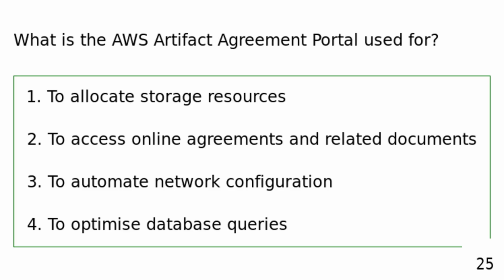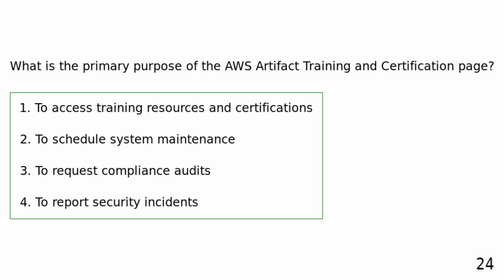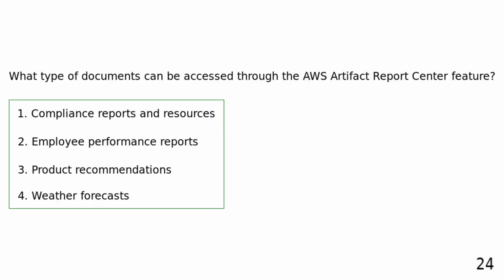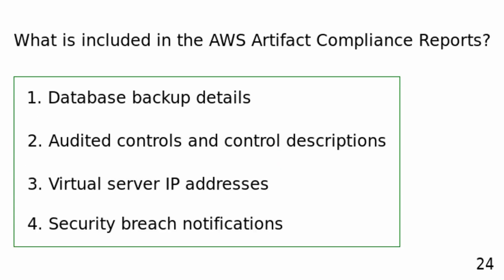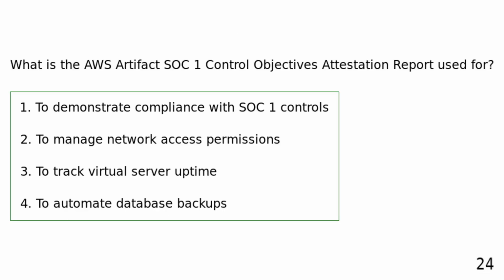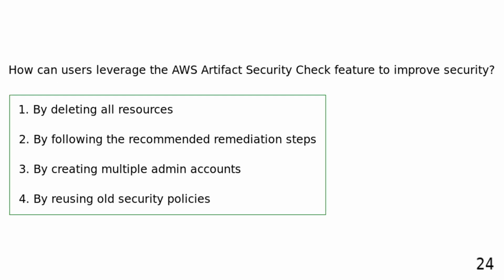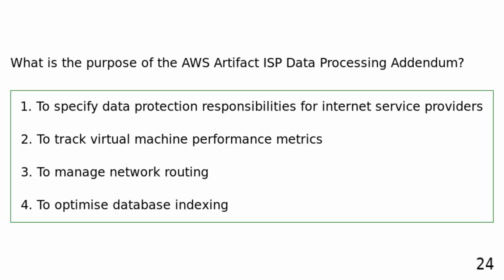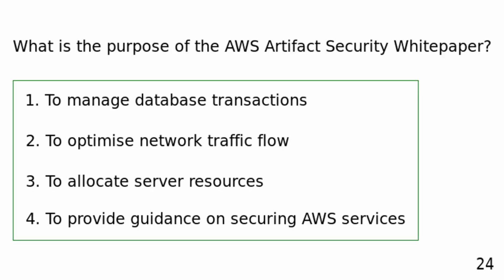AWS Artifact - Quiz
AWS Artifact